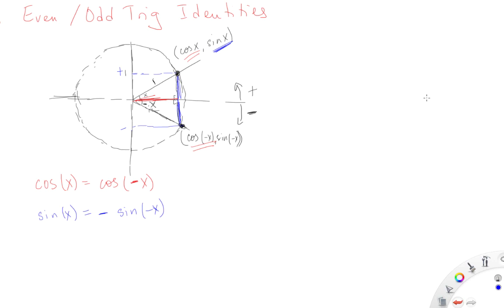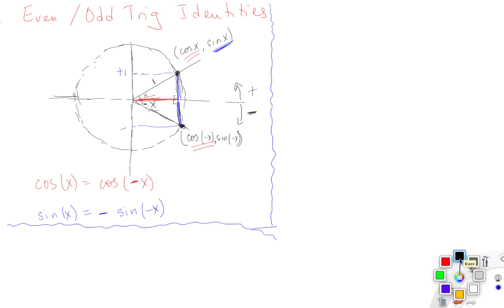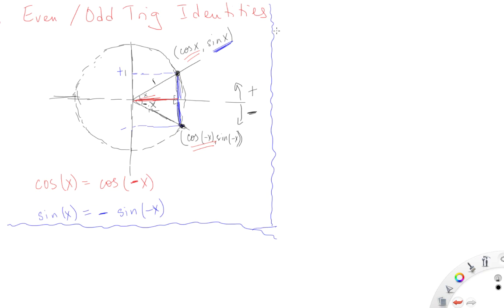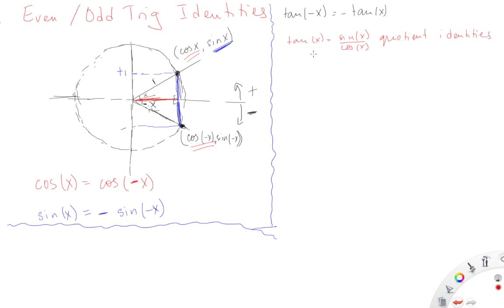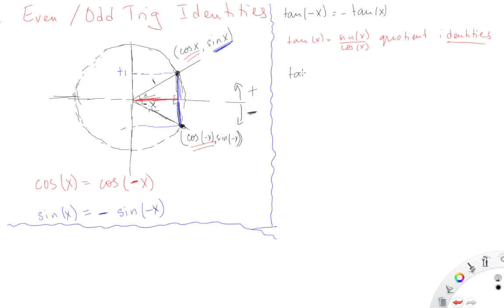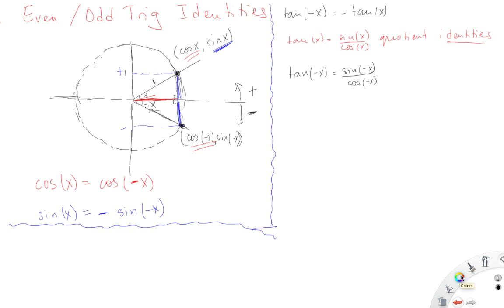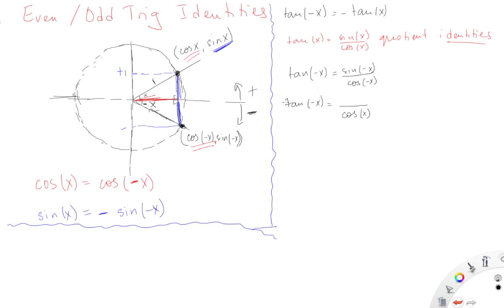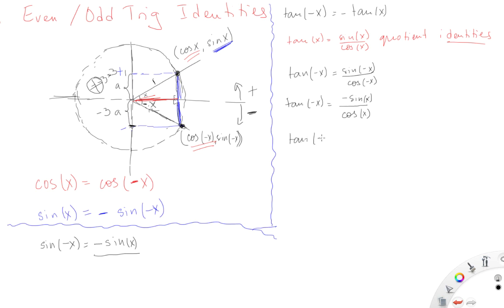Video 16 a